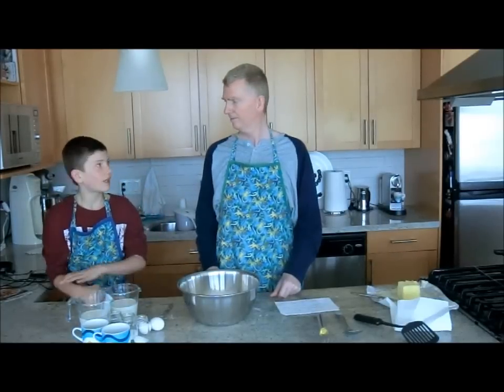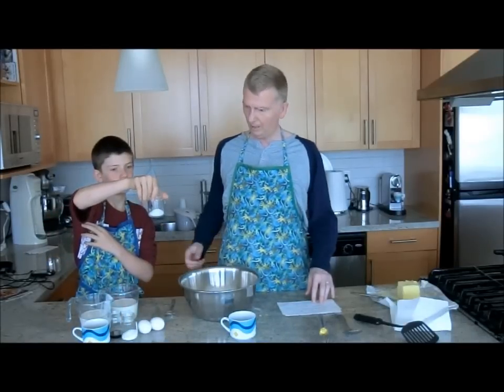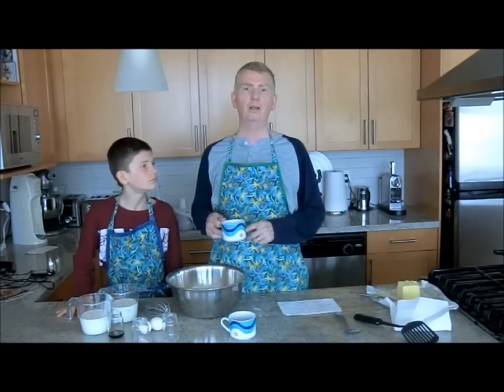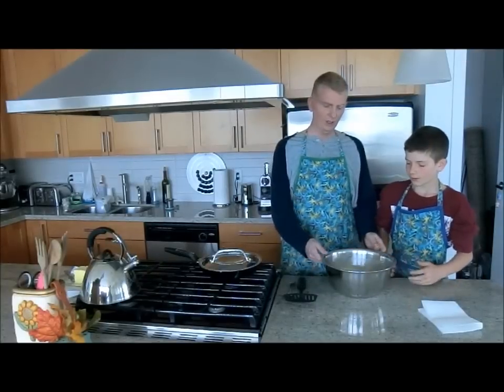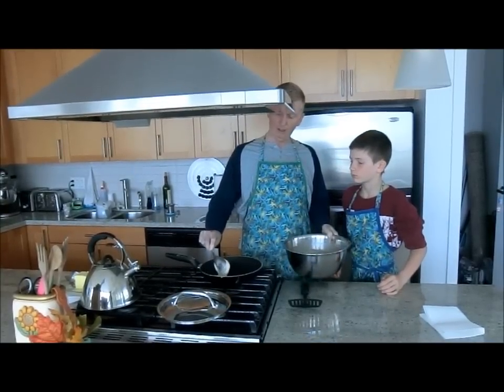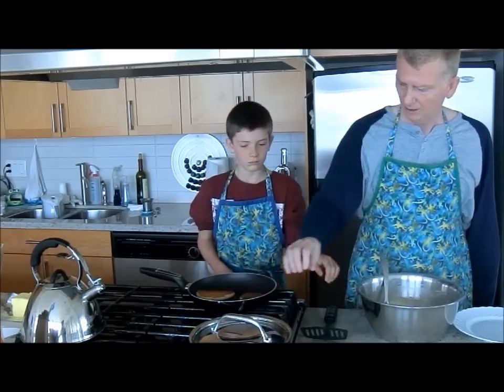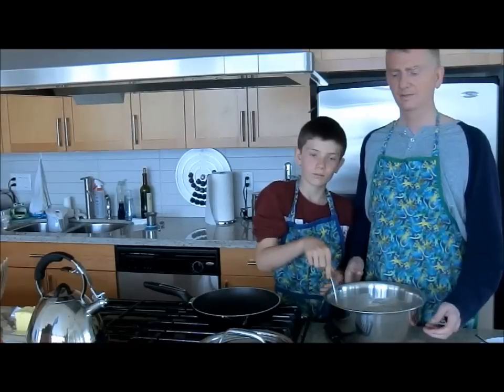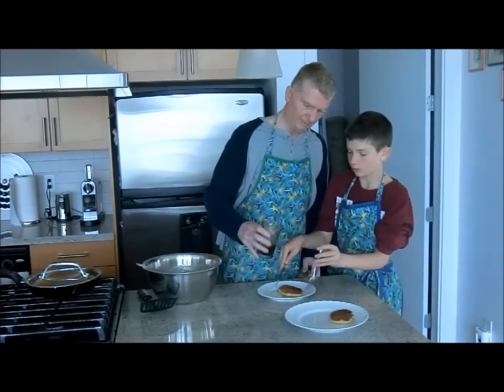Gluten-free Pancakes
This is a staple recipe in our house. We love pancakes, on weekend we double or even triple the recipe and freeze the pancakes so that we can enjoy them during the working week! Their great microwaved or/and toasted straight from our freezer :)